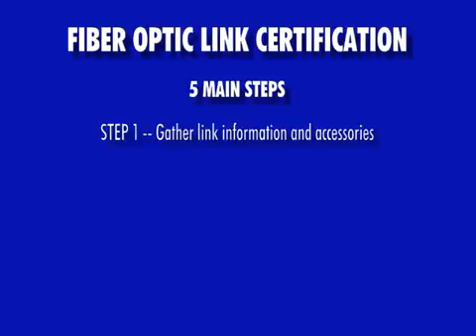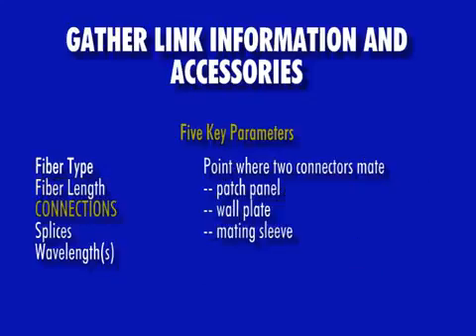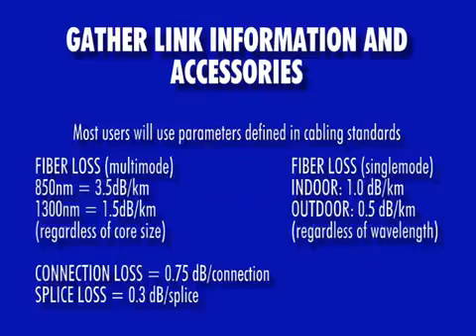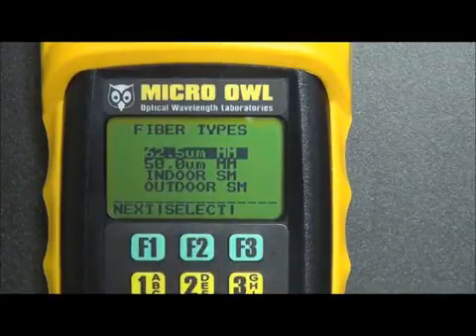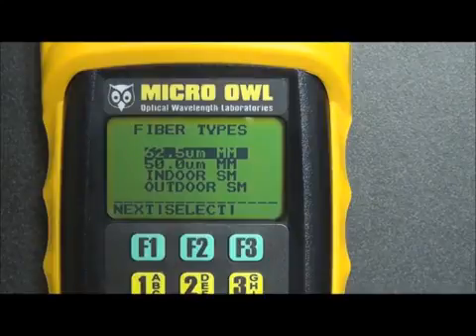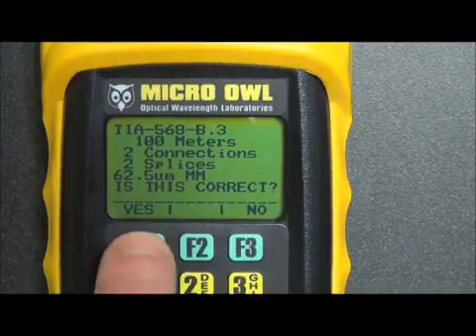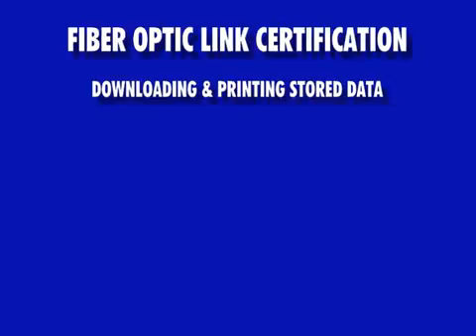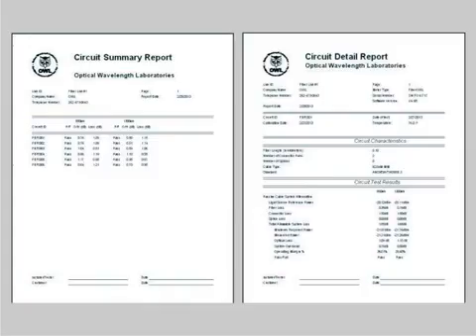OWL KIT M2 WSMDxx multimode fiber link certification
Demonstrates how to certify a multimode fiber optic link using a Micro OWL 2 / WaveSource multimode series test kit.